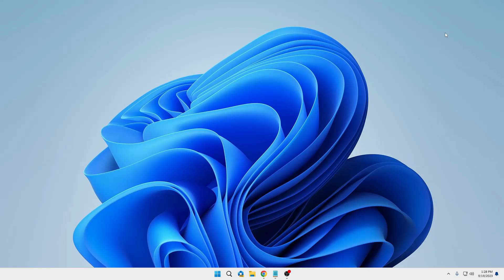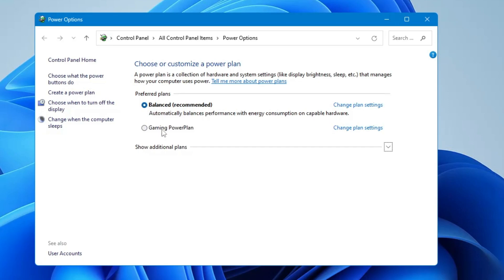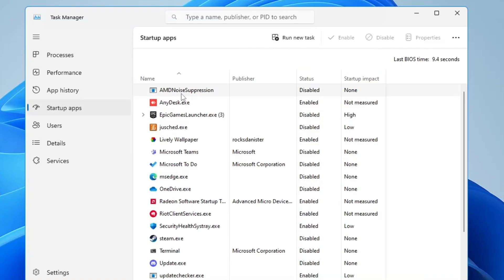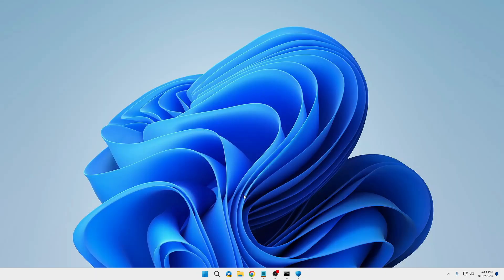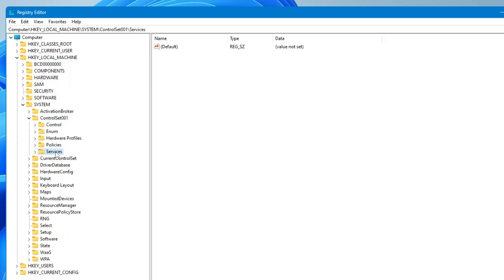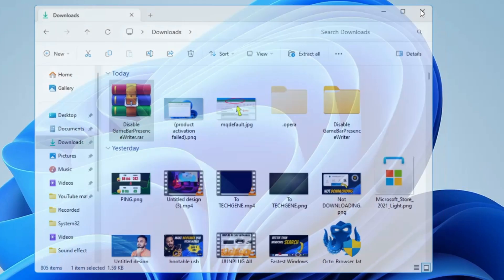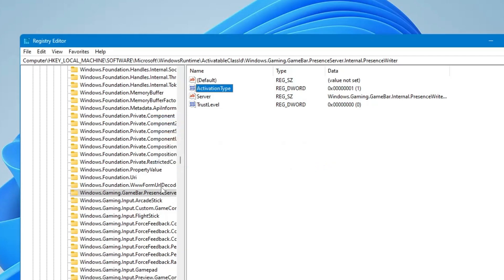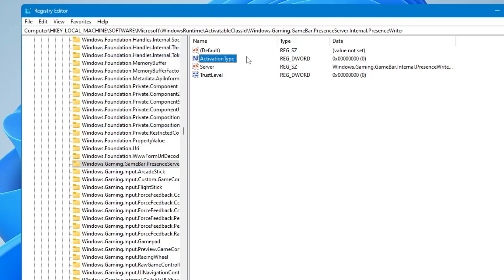Fix High CPU/RAM/DISK Usage in Windows 10/11 (NEW* Methods) 2023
Check these updated and tested methods to fix 100% CPU RAM Usage in Windows 10 and 11.
If you apply all the methods then you will surely find the difference and get the best performance.

Timestamps
00:00 - About the Problem
00:28 - Disable SysMain Service
01:10 - Choose a High-Performance Power Plan
01:50 - Run SFC Scan
02:19 - Run VIRUS Scan
02:43 - Disable Startup Apps
03:35 - Disable unwanted graphics and visuals
04:24 - Registry Tweaks
06:15- Disable GameDVRPresnsewriter

☑ Watched the video!
☐ Liked?